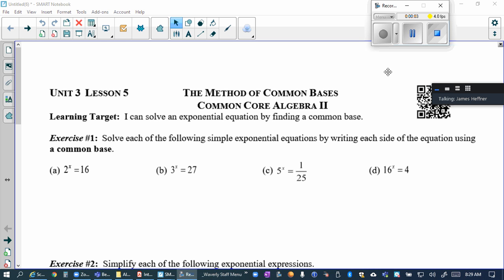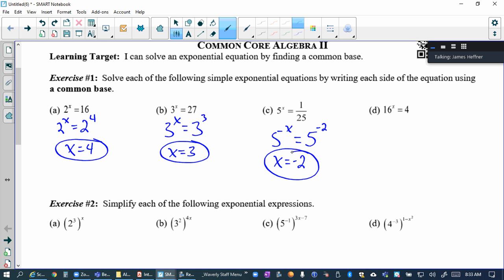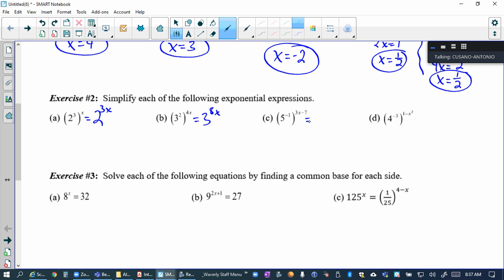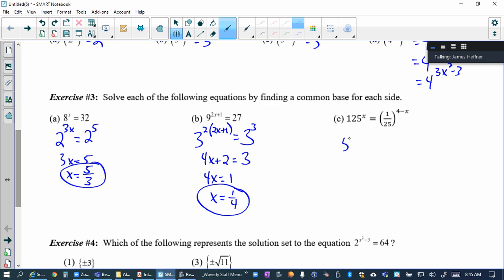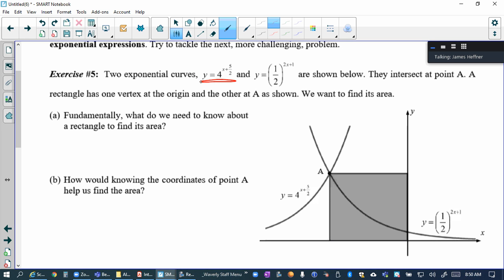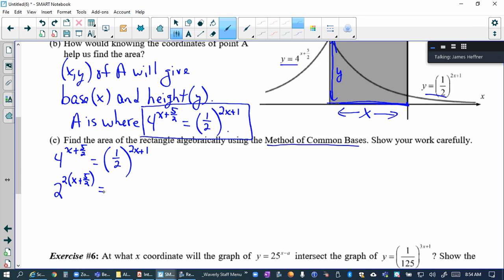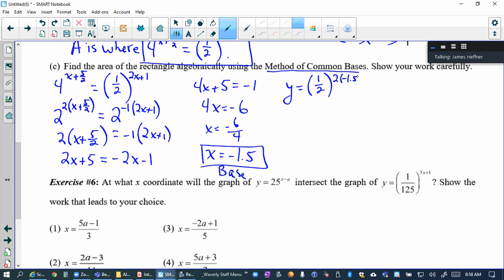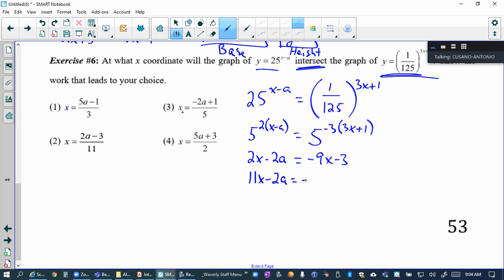Unit 03 Lesson 05 Video Lesson